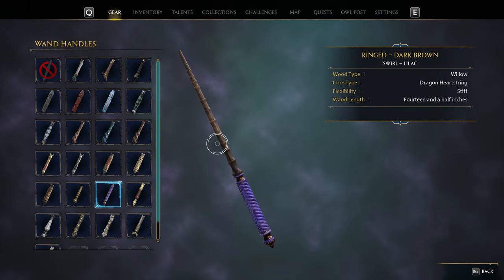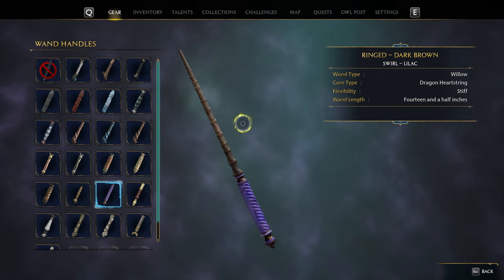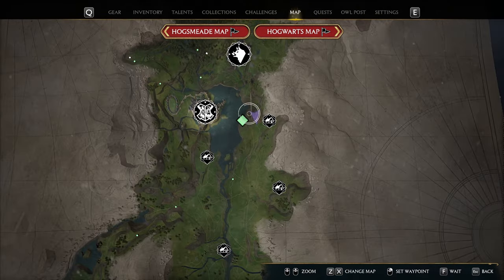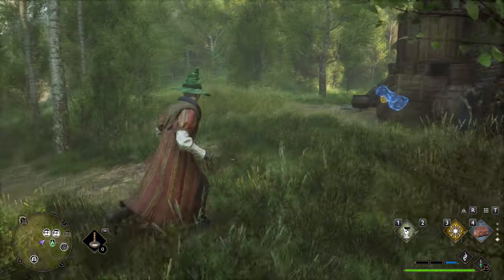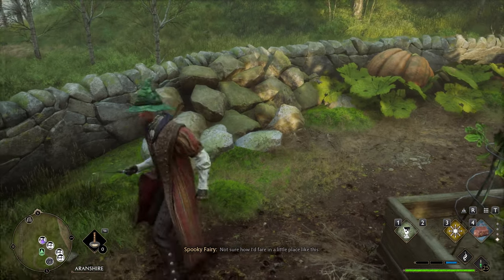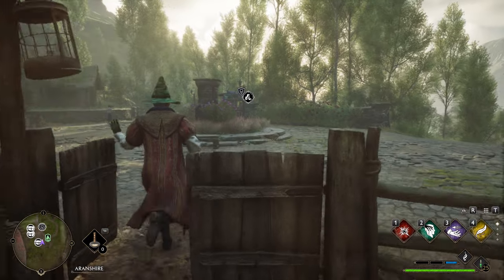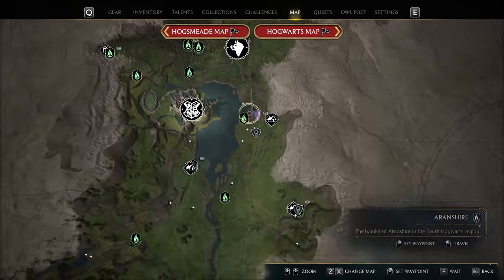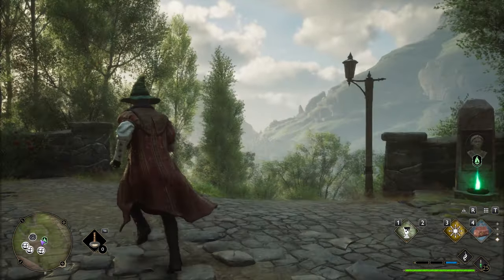How to get the Stunning SWIRL LILAC Wand Handle in Hogwarts Legacy [UPDATE: IT'S RANDOM]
Where to find the Swirl Lilac wand handle in the game Hogwarts Legacy. A cosmetic appearance change to your magical wand. Your wand can be customized with a unique look with a wand hand that can be found in chests and side quests. This is a beautiful bright purple wand skin.